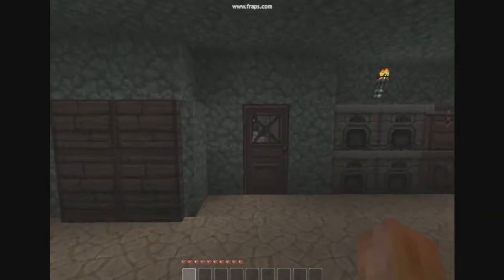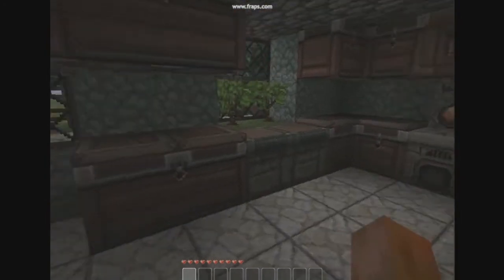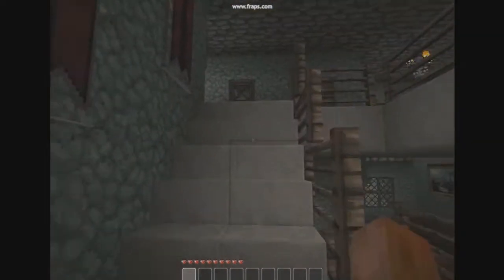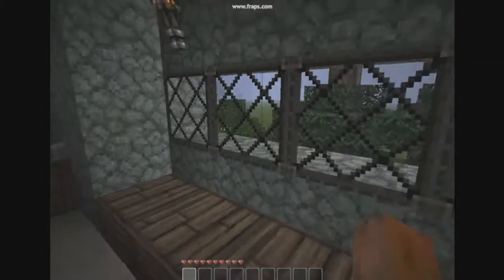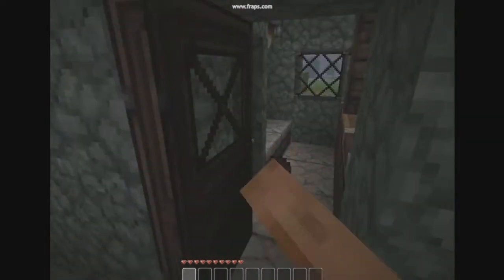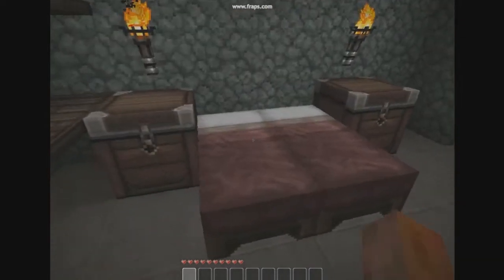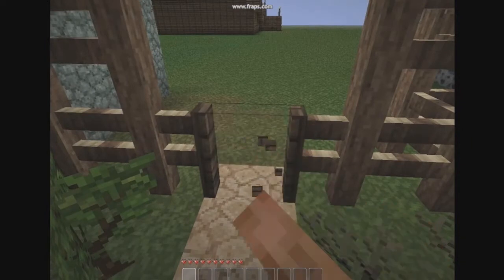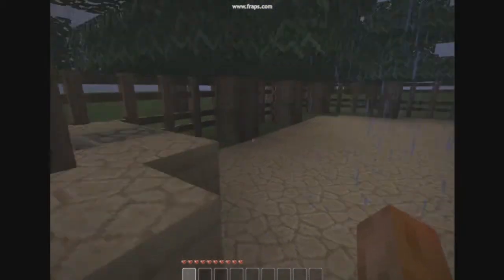IRL Home in minecraft!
I build my real life home in minecraft!